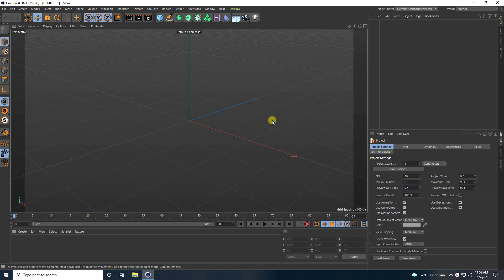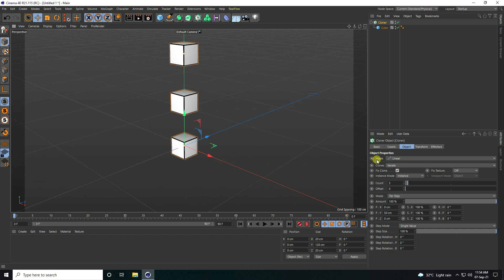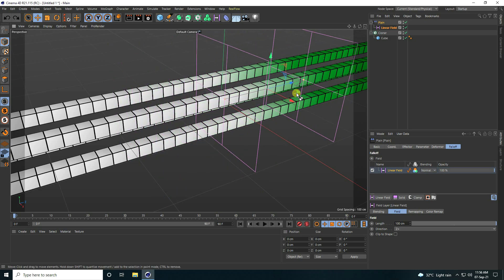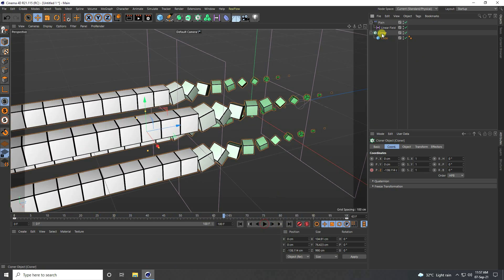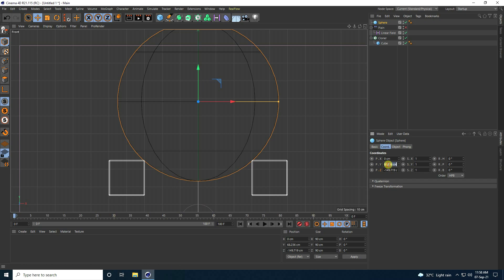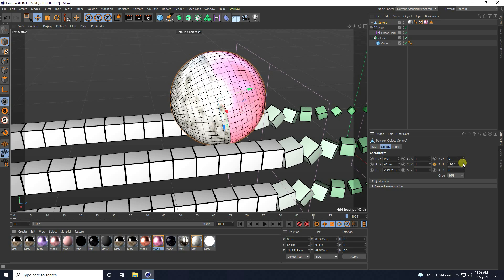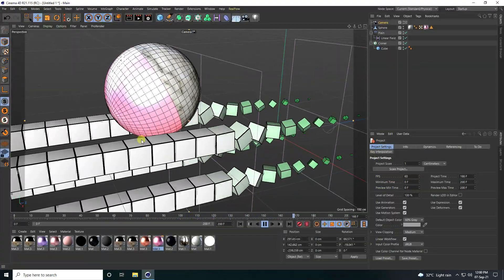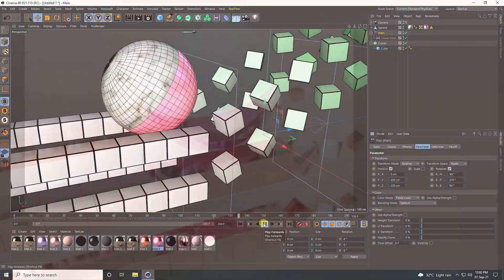Cinema 4D Tutorial For Beginner - Loop Animation ( Part 1 )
In this Cinema 4D Tutorial, I’ll show you how to create Looping Animations in Cinema 4d, and Blender for material-Render. It's really for Beginners and easy Loop animation Tutorials.